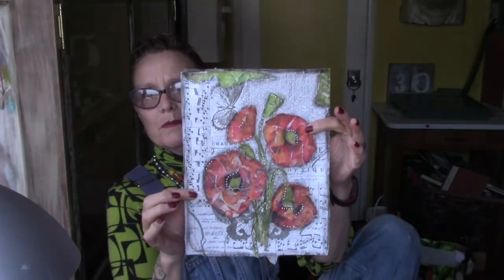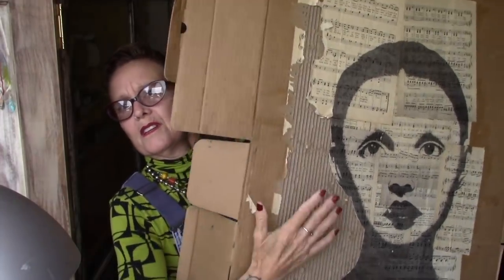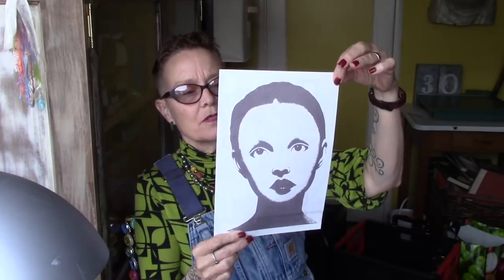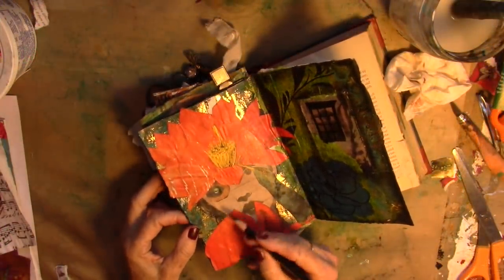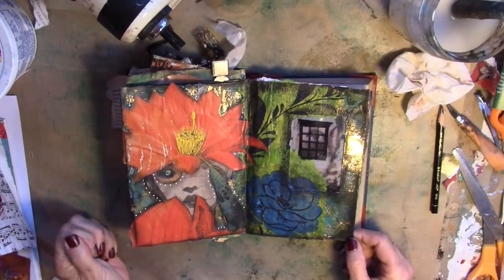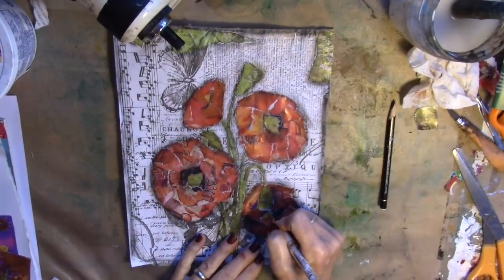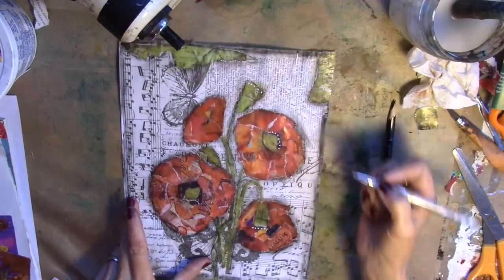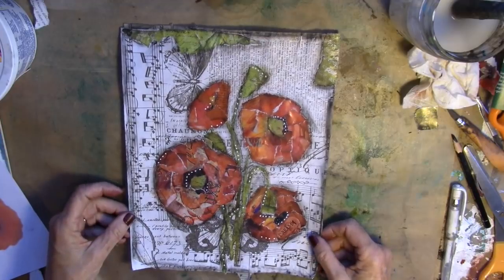Mosaic Poppies created with magazine pages and a couple of other projects too!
i started a corrugated cardboard project. i finished a collage in the altered book and i created a very fun mosaic of poppies with pieces of magazine pages... a three for one video!!!